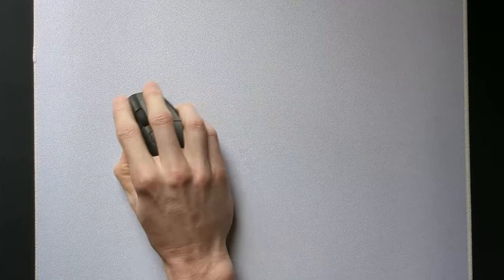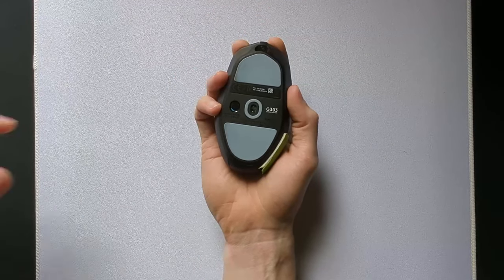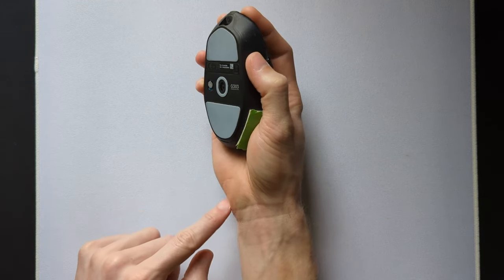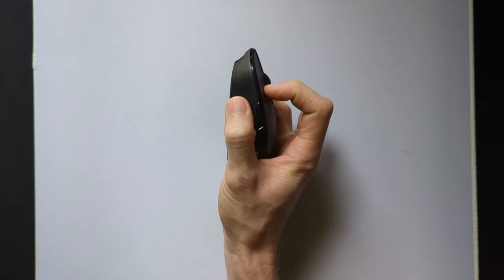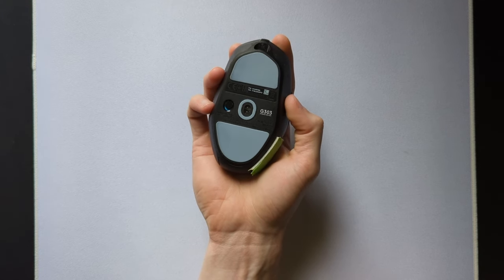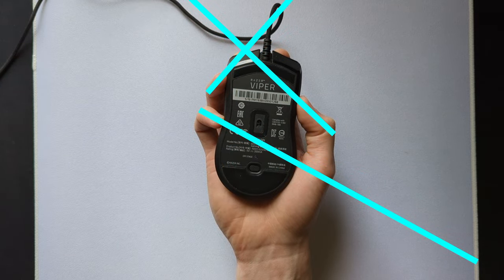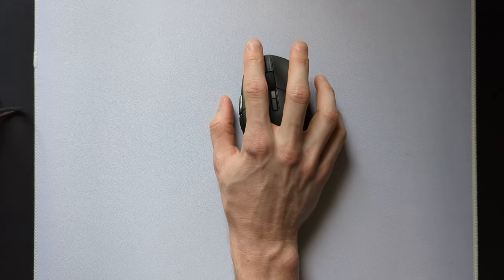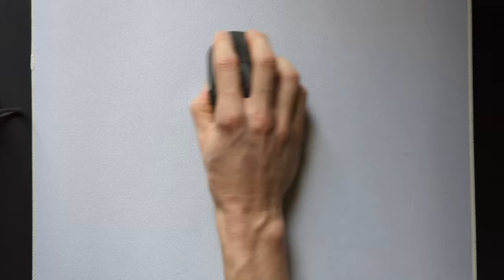The BEST Mouse Grip For Aiming (Highest Accuracy & Control)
Your mouse grip plays a vital role in your aiming ability. This video demonstrates how to use the best, most well-rounded grip for aiming.